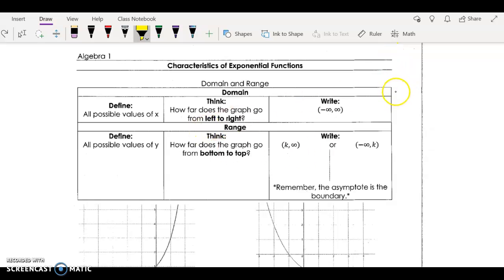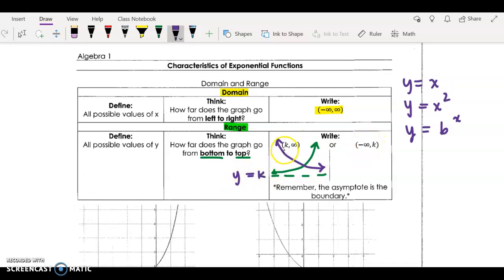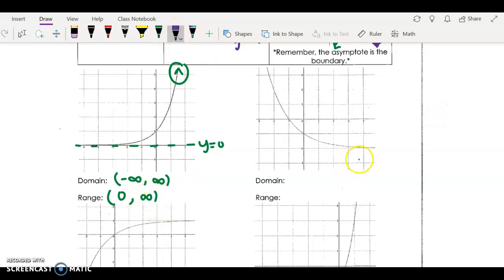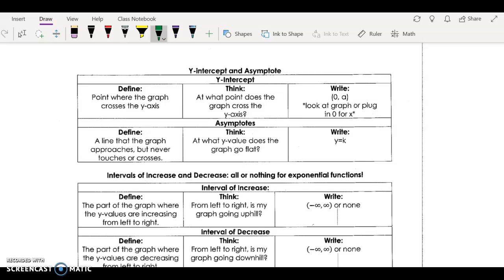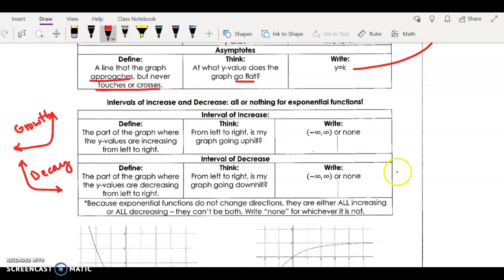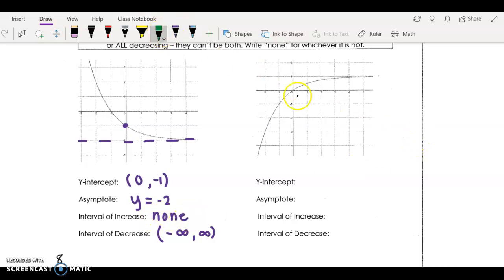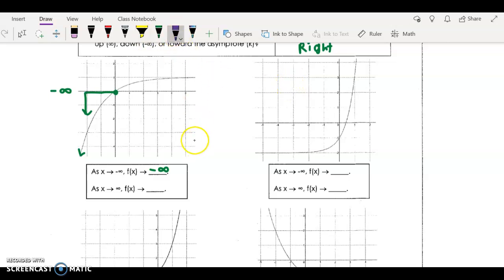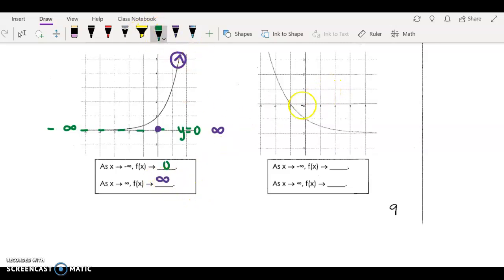Characteristics of Exponential Functions